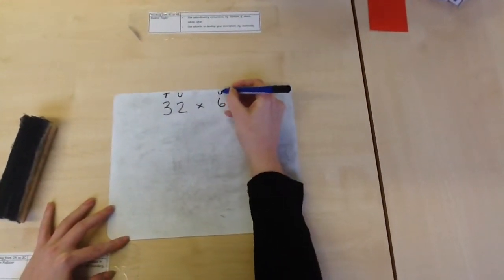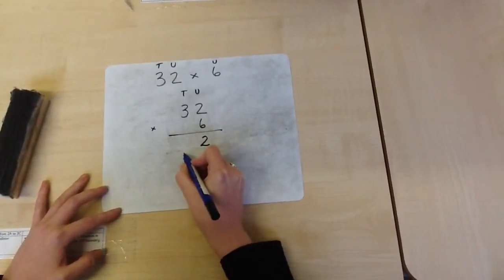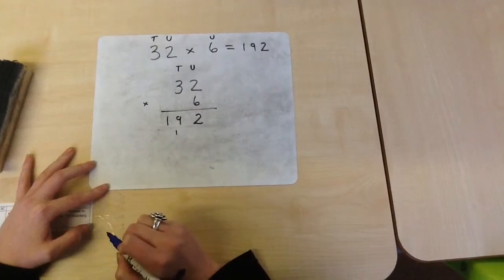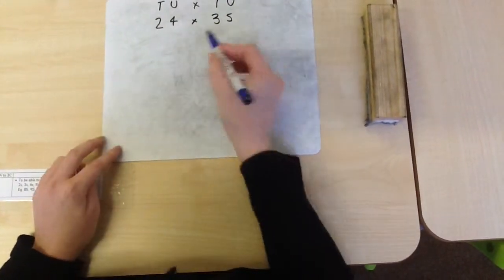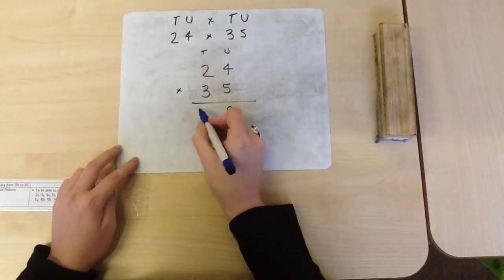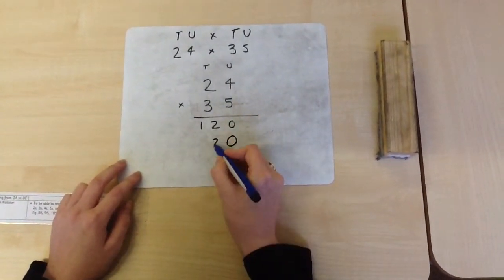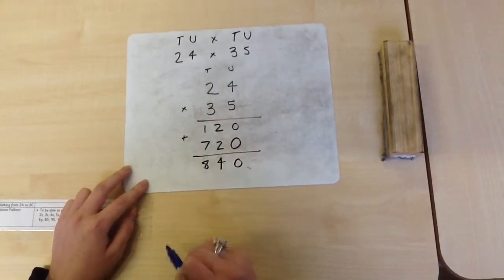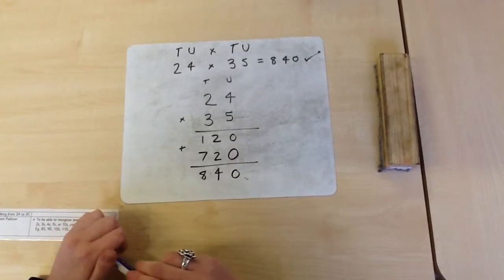Column multiplication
A clip to show how to complete column multiplication problems involving TU by TU.